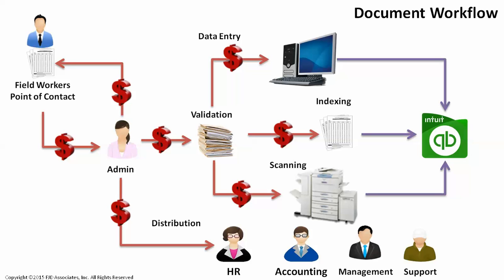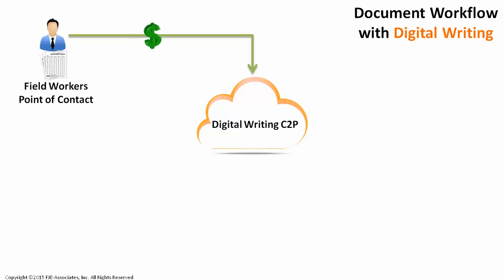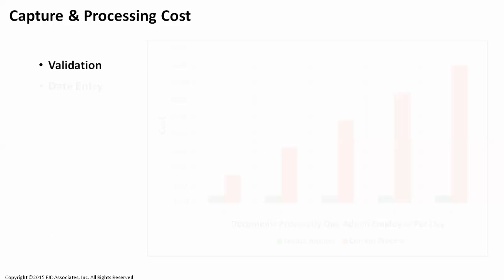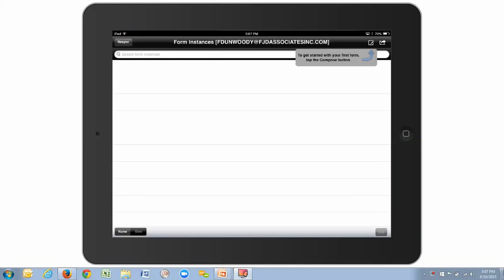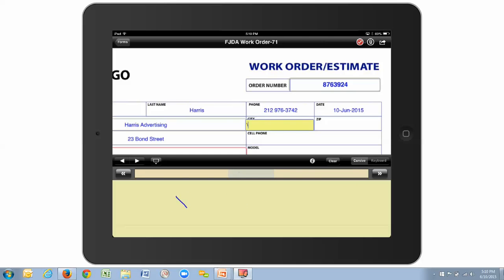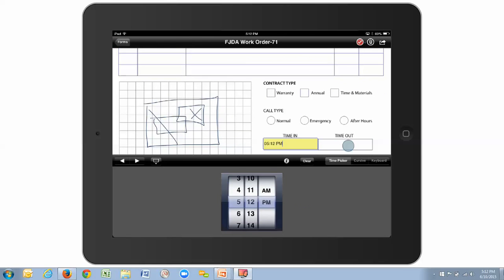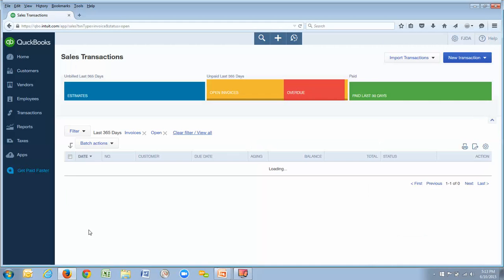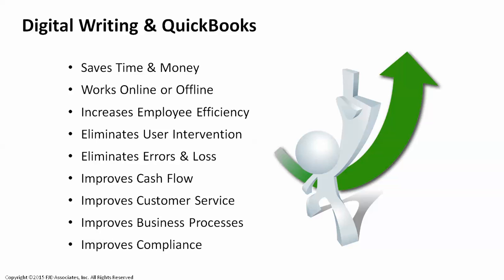Digital Writing and QuickBooks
Learn how easily Digital Writing C2P captures and processes your documents into QuickBooks in REAL-TIME!